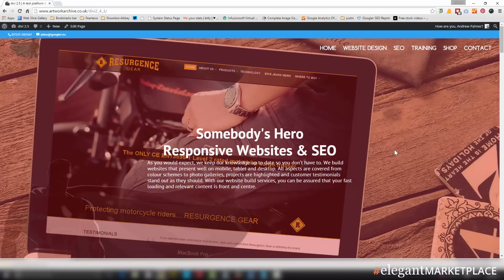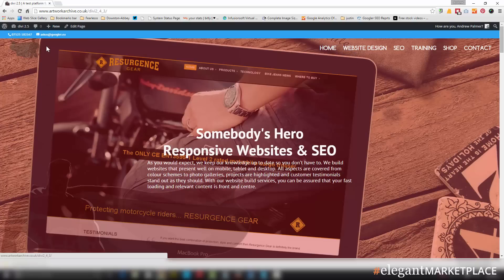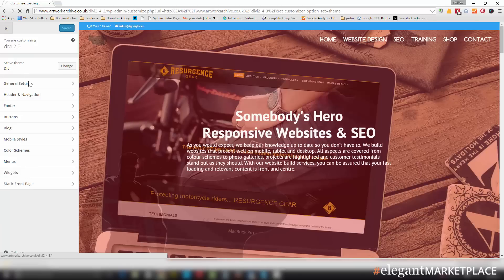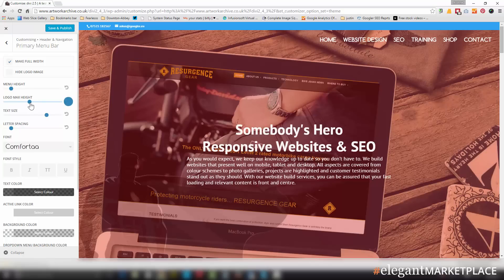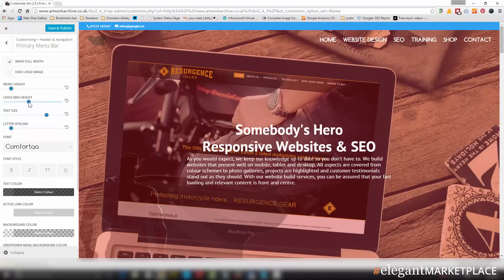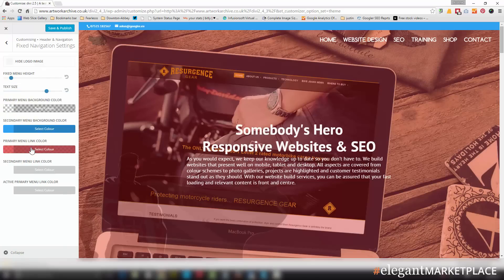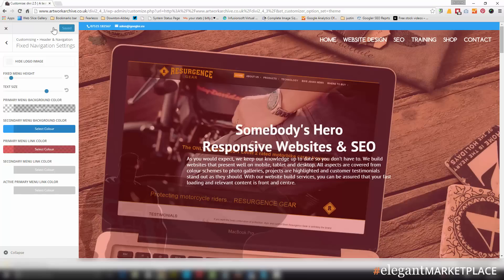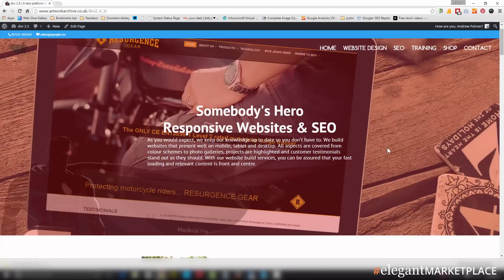Non Shrinking Transparent Menu in Divi 2.5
Here, Andrew Palmer takes you through how to produce a non shrinking transparent menu and navigation bar in Divi 2.5